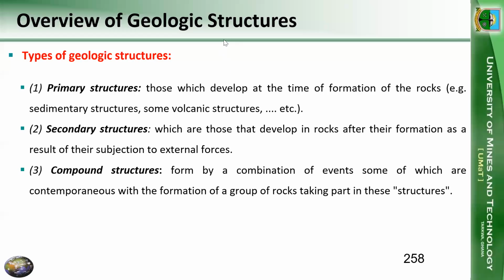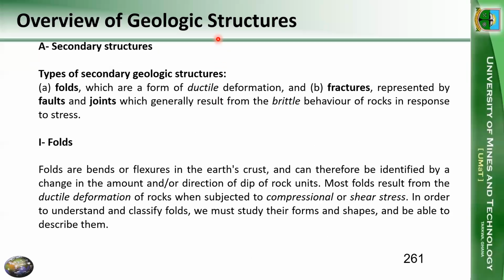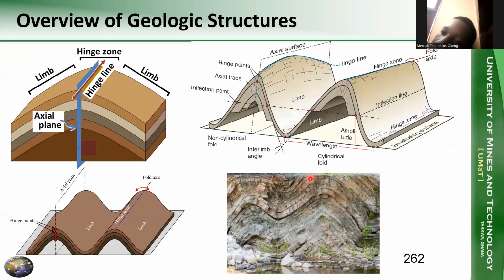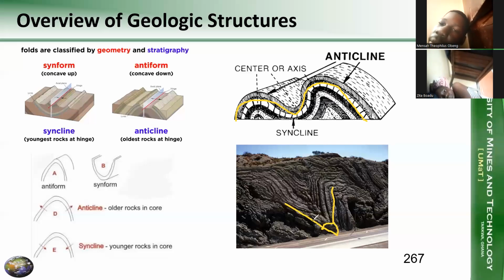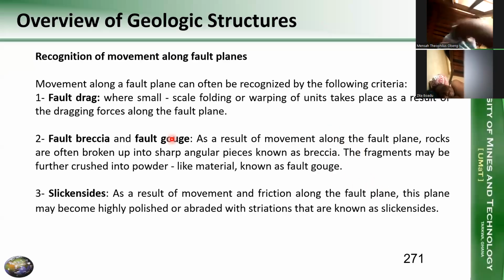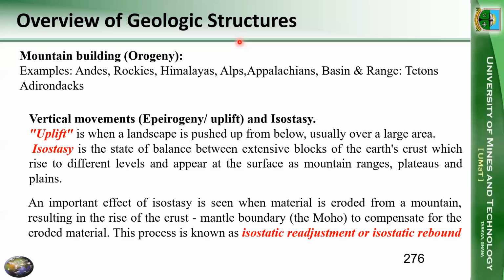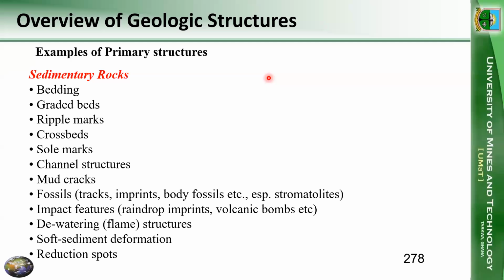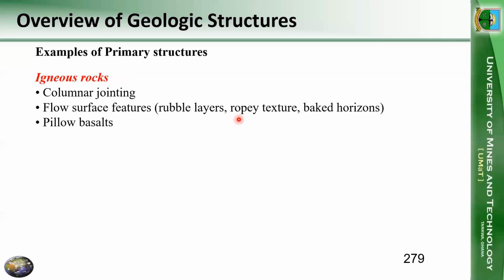Lect 11 PSG Geologic Structures